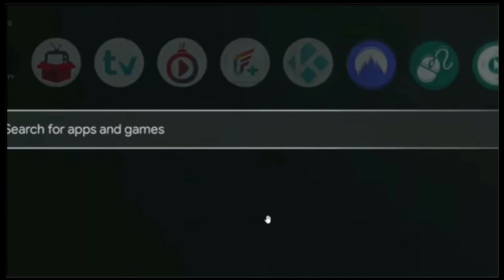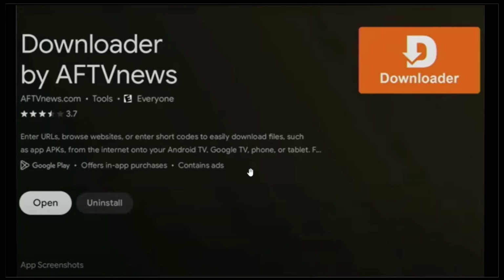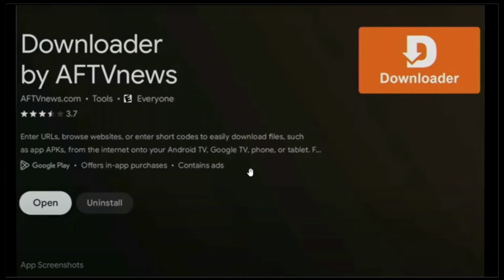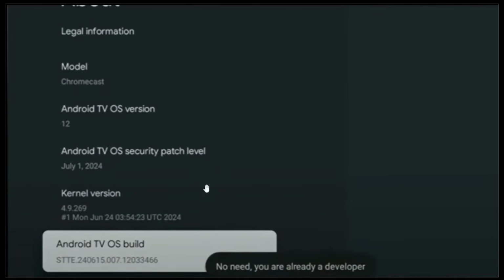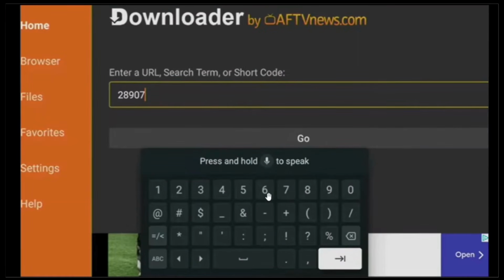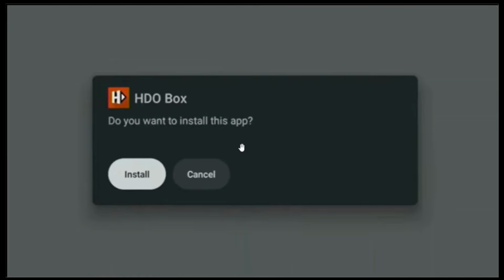How to Install HDO Box on Android TV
How to Install HDO Box on Android TV (2025)! Want to install HDO Box on your Android TV to stream movies and shows easily? This video will guide you through the steps on how to install HDO Box on Android TV quickly and effortlessly. Whether you're asking, "How do I get HDO Box on my Android TV?" or need help with the installation process, this tutorial has you covered. Learn how to download, install, and launch HDO Box so you can enjoy your favorite content right on your TV. Watch now to see how you can install HDO Box on Android TV today!

Timestamps:

00:00 How to Install HDO Box on Android TV
00:10 How Do I Get HDO Box on Android TV?